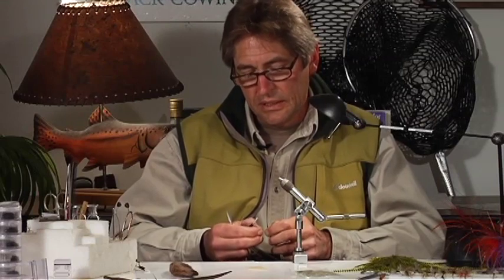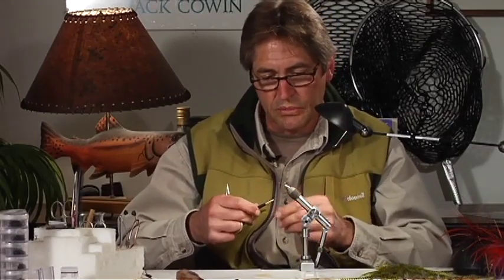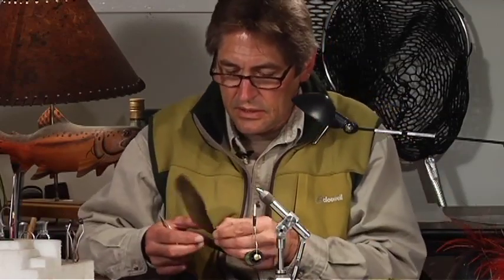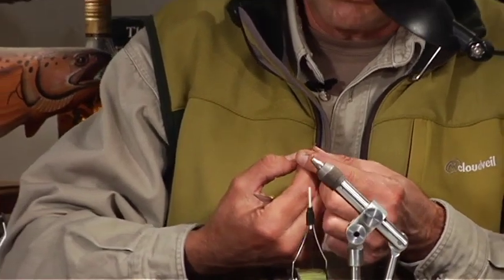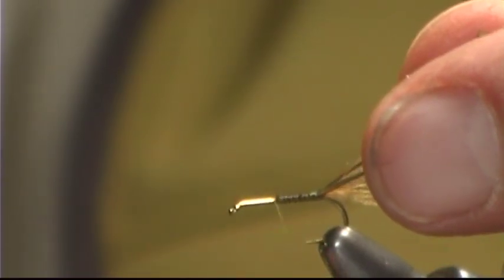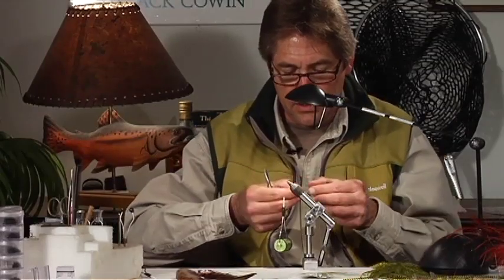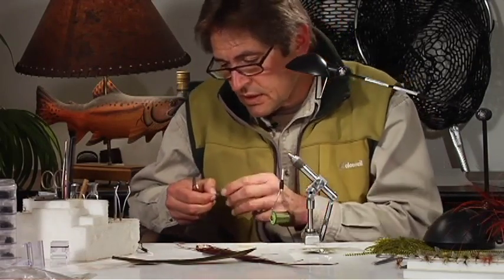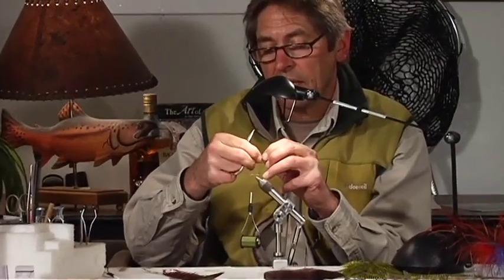Howard Cole: Unusual Flav Biot Emerger fly tying video tutorial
Howard Cole started fly fishing over 35 years ago and has been tying flies nearly as long. He has tied flies at numerous events including the Federation of Fly Fishermen Conclave and the Eastern Idaho Fly Tying Expo. Some of his original flies have been published in books like Emergers and Flies of the West. He currently lives with his wife and daughter in Jackson Hole, Wyoming and where he is co-owner of High Country Flies.

Cole says: “Living in the Yellowstone Area, I never take for granted having one of the world’s most diverse trout fisheries right in my backyard. The plain truth is: Trout live in the most beautiful places. Simply observing the subtle rings left by a rising fish, rouses the same emotion that I had when I first came to this sport.”
for trips, gear, and info as well as flies and fly tying materials.

Recipe:

Hook: Dai-Riki 300 #14 & #16
Thread: Uni-Thread 8/0 Olive Dun
Undertail: Z-lon Amber or CDC Gold/ Amber
Tail: Wood Duck Flank Fibers
Abdomen: Goose or Turkey Biot Olive
Thorax: Dubbing Dark Olive
Wing: Snowshoe Rabbit Dark Dun
Hackle: Sadddle or Cape Hackle Grizzly/Olive
Even thought this fly rides low in the surface film, it is an extremely visible fly for the fisherman. And by changing material color or substituting different materials it is an emerger pattern that can imitate the many categories of mayflies.

Other great channels to check out:
Davie McPhail - master of irish and scottish still water, lough, and stream patterns, especially classic patterns.

InTheRiffle: A great channel with great patterns

Fly Fish Food - Clark Pierce and Curtis Fry tie up some tasty trout lures

Tim Cammisa - owner of the Trout and Feather website, Tim does some great ties that you should check out.